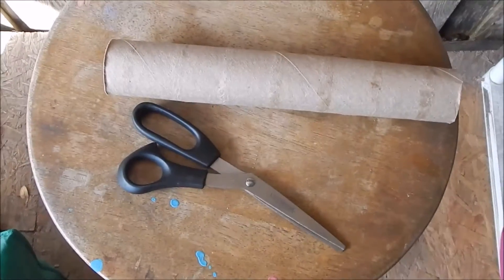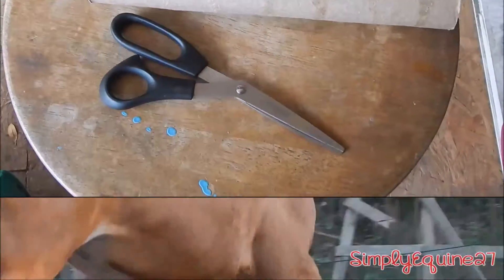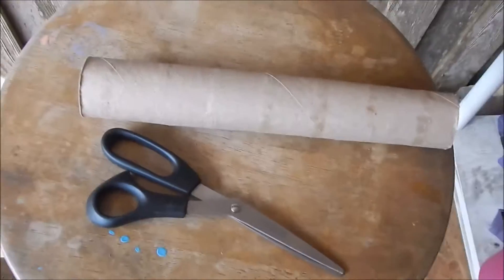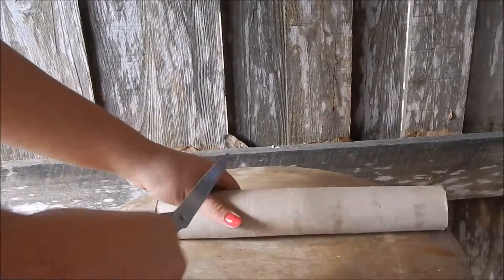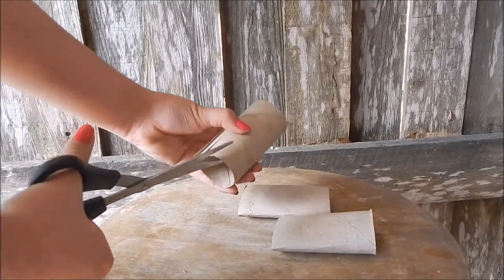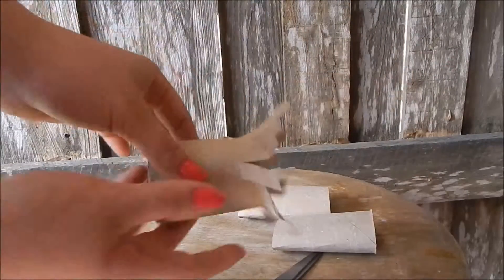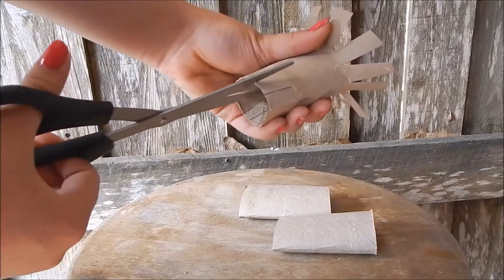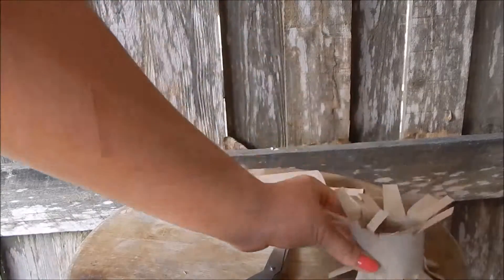DIY Rabbit Toy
Easy DIY rabbit toy.

I hope this video was helpful for y'all! Cardboard is rabbit safe if you were wondering.

Love Y'all!